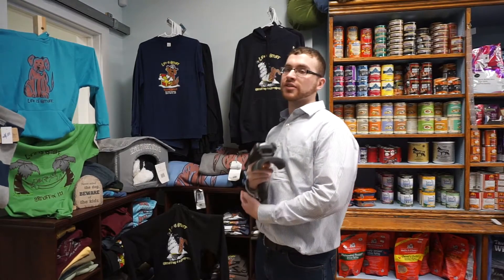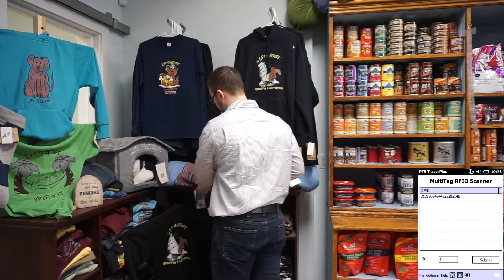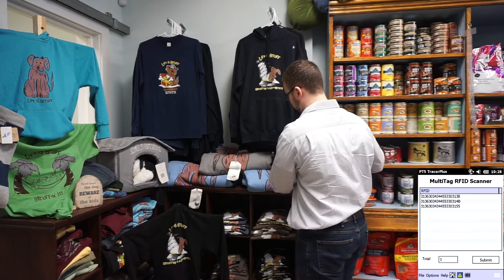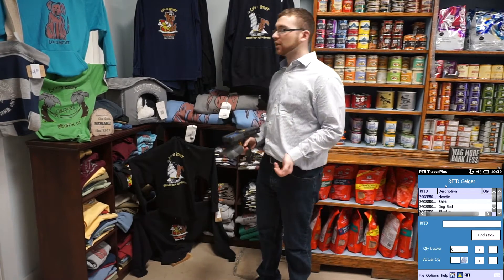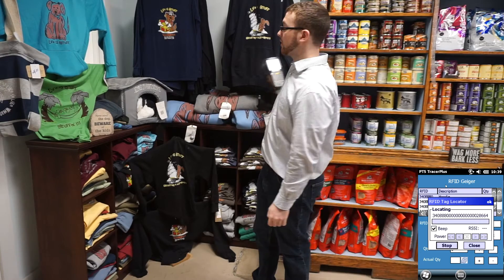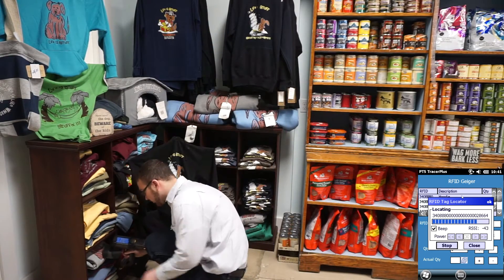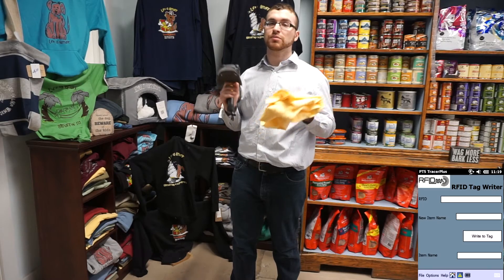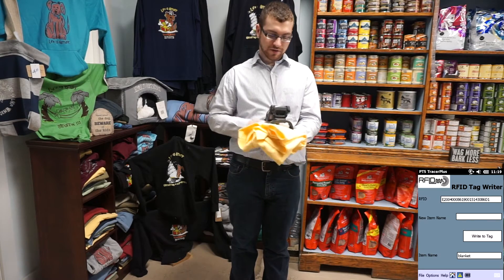RFID in Retail Demonstration Using MC9190-Z and Century Link RFID Tags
John demonstrates some of the retail uses of RFID at a local store.

TracerPlus can be integrated with most inventory and POS retail systems via TracerPlus Connect.